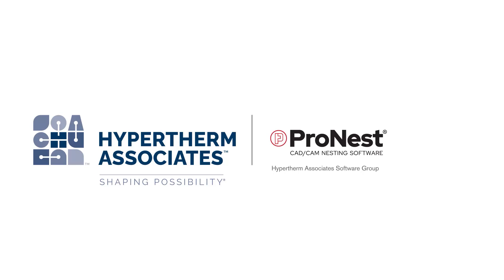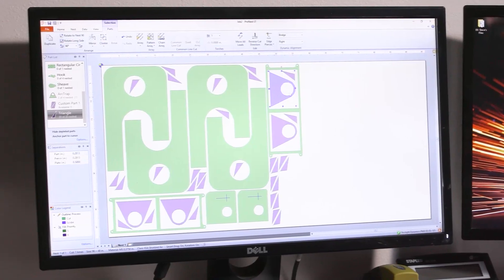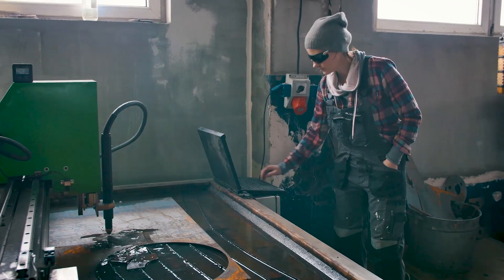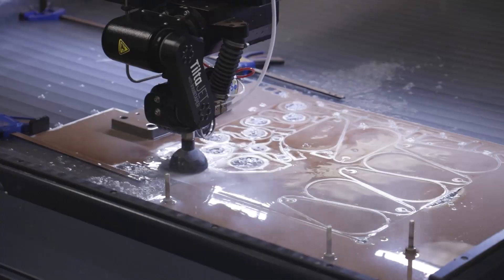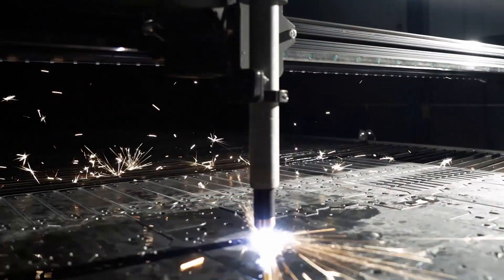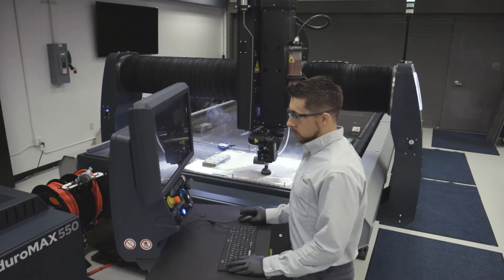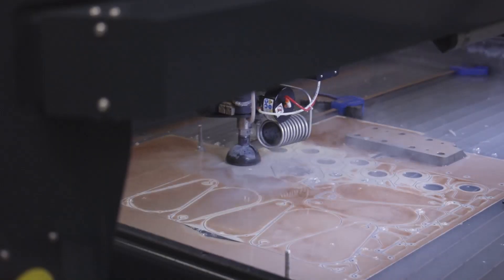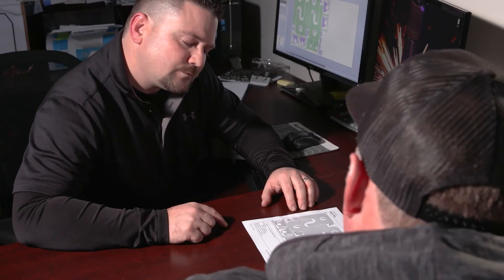ProNest LT Overview – CAD/CAM nesting software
ProNest® LT is a powerful CAD/CAM part nesting software designed for light industrial, mechanized cutting in production environments. It provides a single software solution for all your conventional plasma and oxyfuel cutting machines.